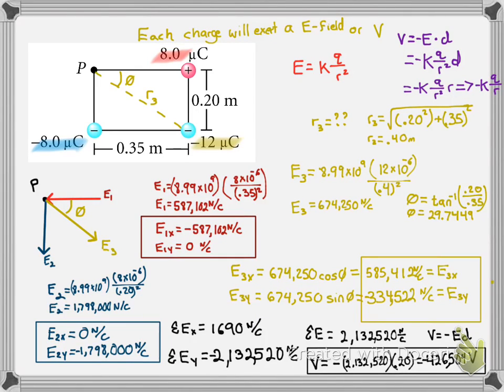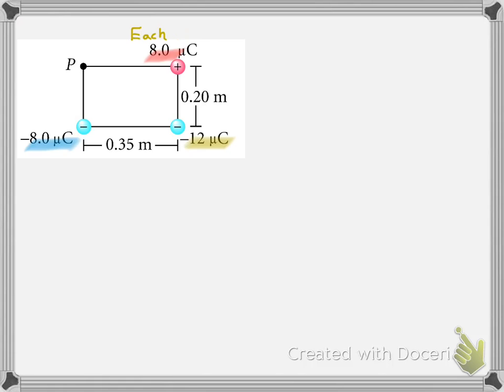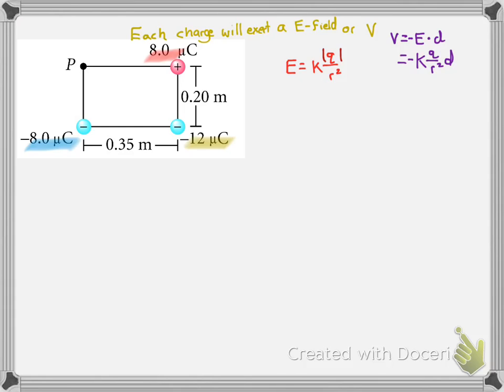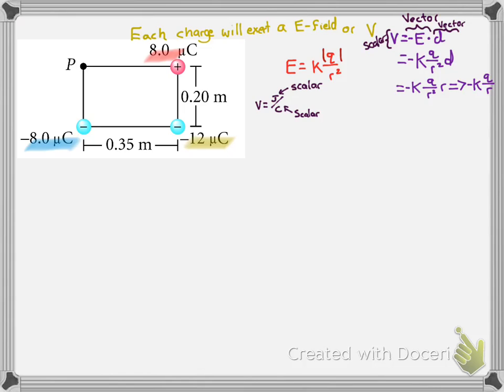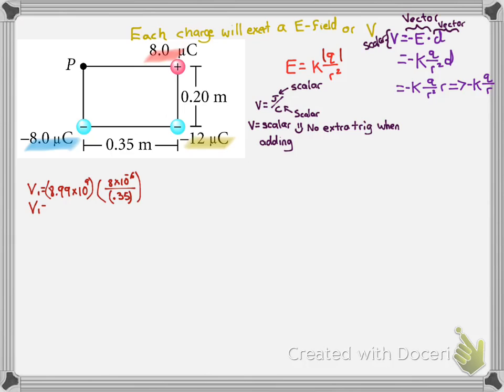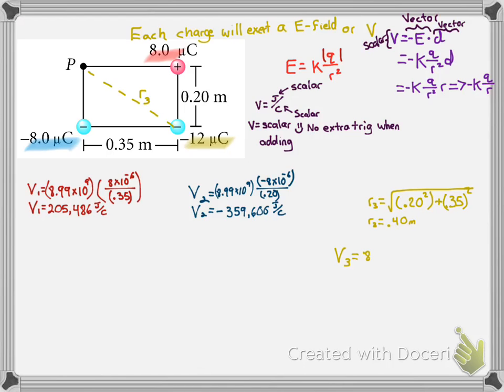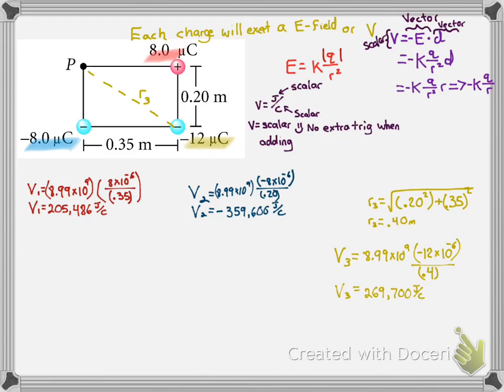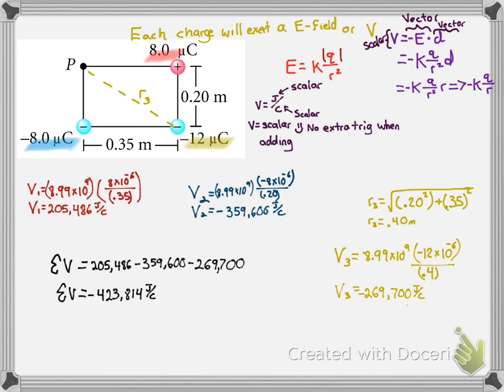Chapter 6 review #9 short way